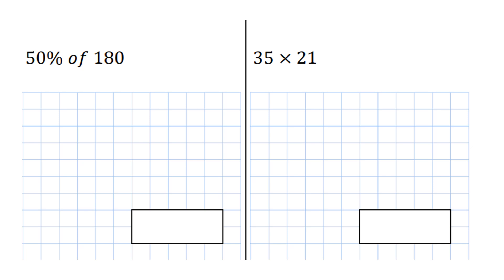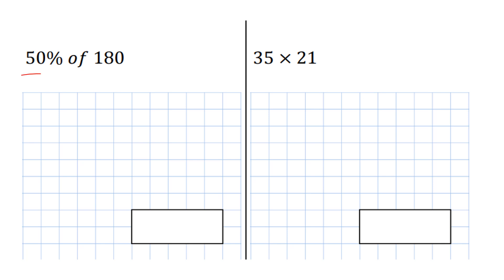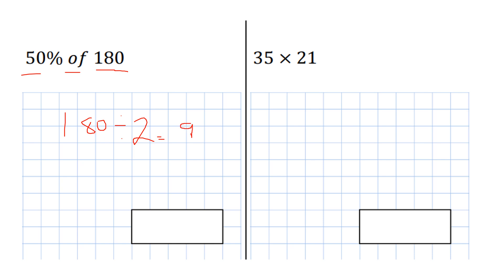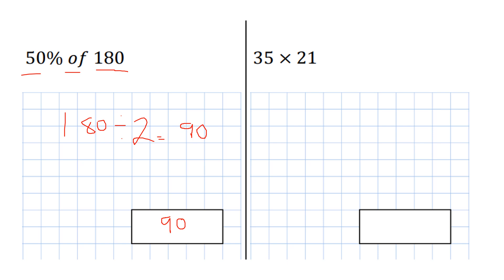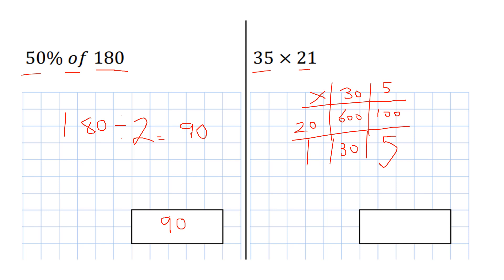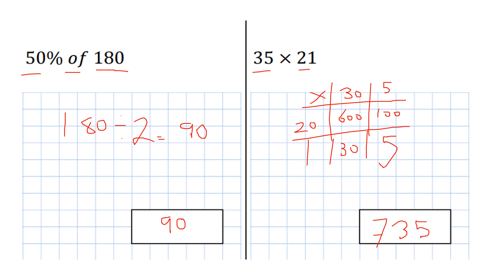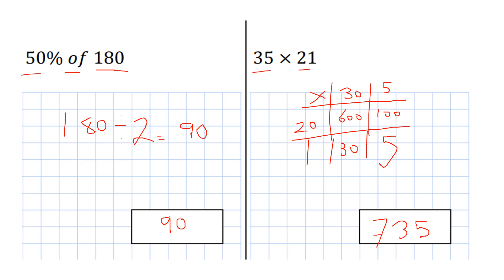Percentage of an Amount and Multiplying Integers Together KS2 KS3 Maths Functional Skills Maths